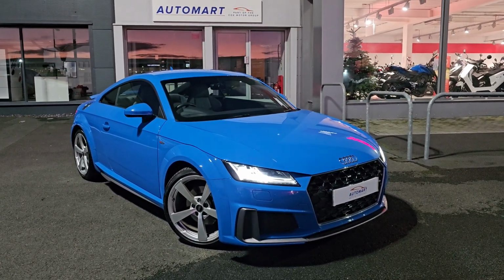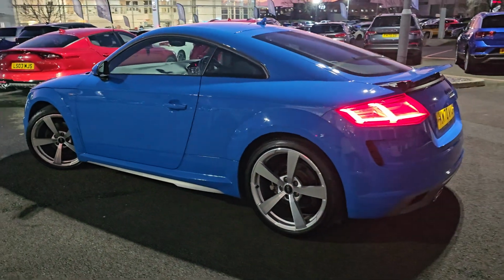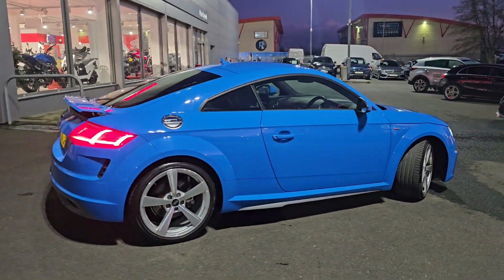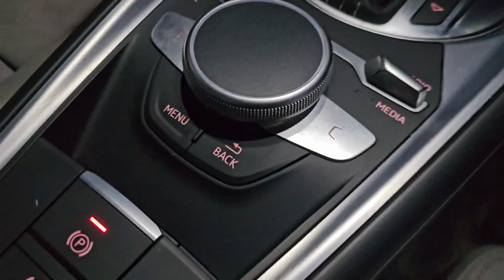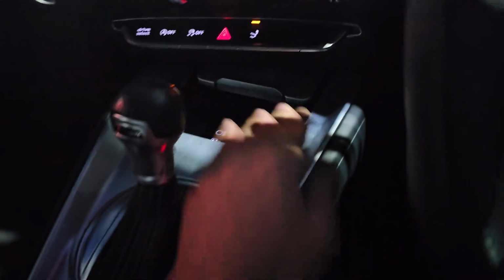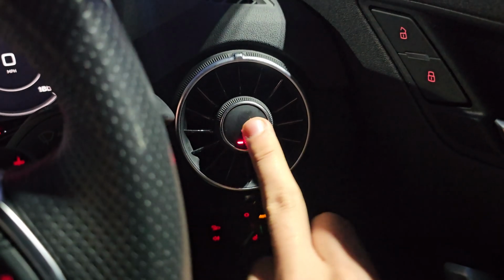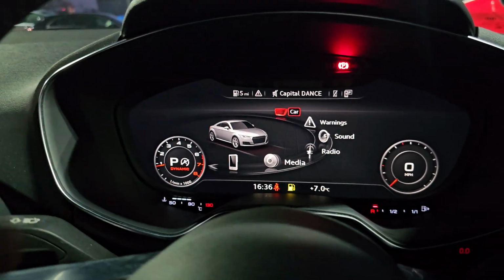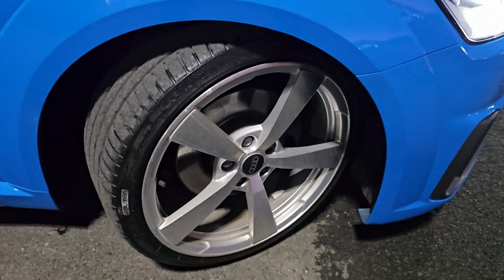Audi TT 2.0 TFSI 40 S line S Tronic | Blackpool Automart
Audi TT 2.0 TFSI 40 S line S Tronic Euro 6 (s/s) 3dr

12V Socket
19in Alloy Wheels - Forged 5-Spoke Design - Partly Polished
4-Way Electric Lumbar Support for Front Seats
Anti Theft Locking Wheel Bolts
Anti-Theft Alarm
Bluetooth Mobile Telephone Preparation
Cruise Control
DAB Digital Radio
Door Mirrors - Electrically Folding
Door Sill Trims with S Line Logo
ESC - Electronic Stabilisation Control inc ABS - EBD - ASR - EDL
Electric Windows - Front
Electromechanical Parking Brake
Extended Aluminium Look in Interior
First Aid Kit and Warning Triangle
Flat-Bottomed 3-Spoke Leather-Trimmed Multi-Function Sport Steering Wheel
Front Airbags with Front Passenger Deactivation
Front Centre Armrest
Gear Lever Knob in Black Perforated Leather
Head Level Airbags